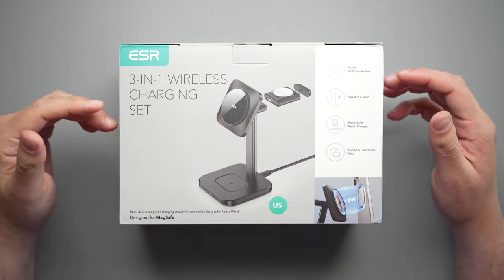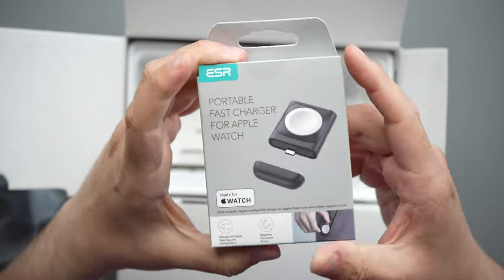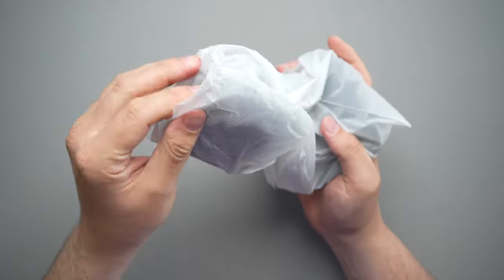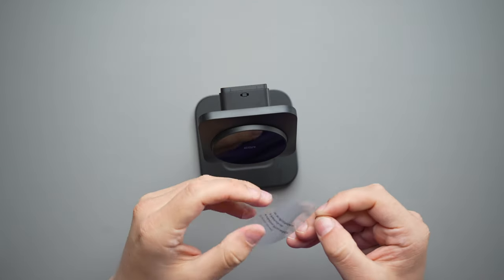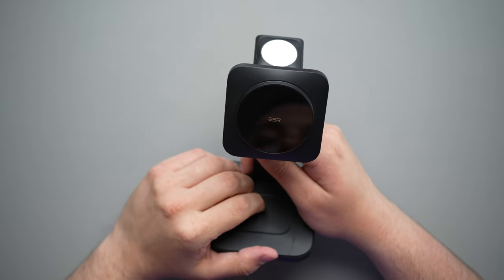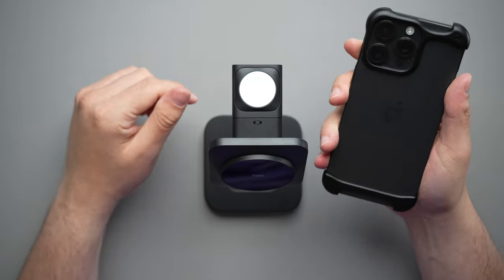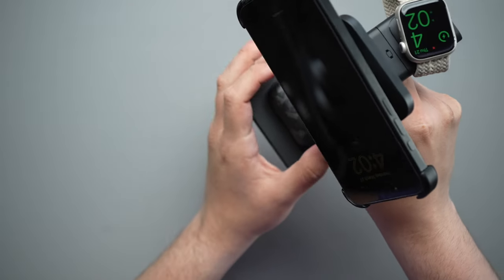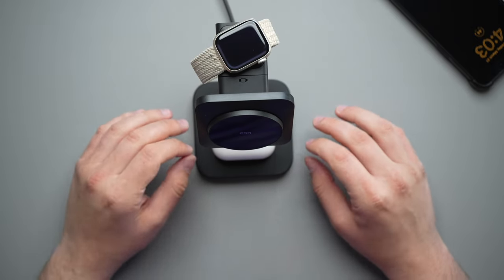Qi2 DONE RIGHT!! - ESR Qi2 3-in-1 MagSafe Charger (Halolock)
This is the @ESRGear  Qi2 3-in-1 MagSafe charger with halolock. I unbox this wireless charger and give you my honest thoughts. I tell you about it and give you a close up, hands on experience.